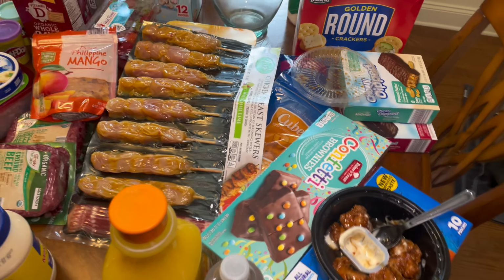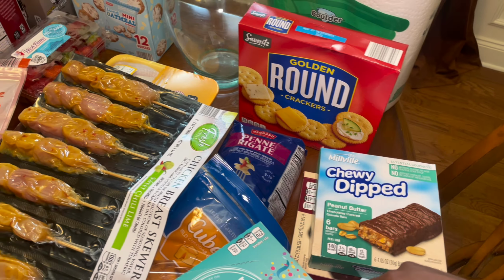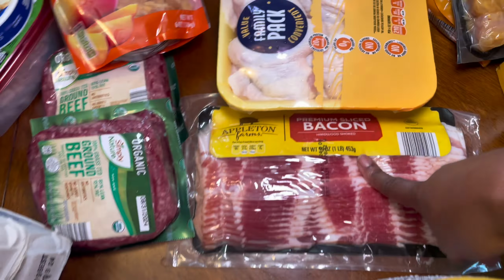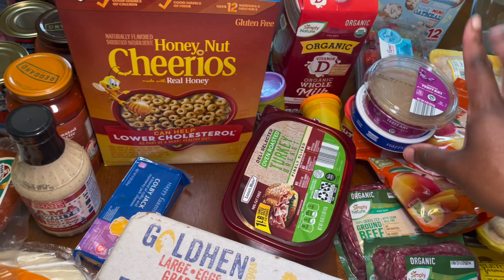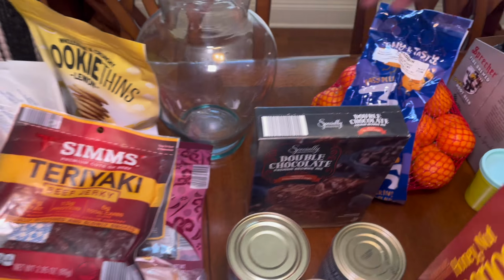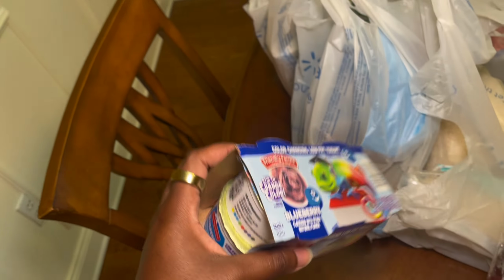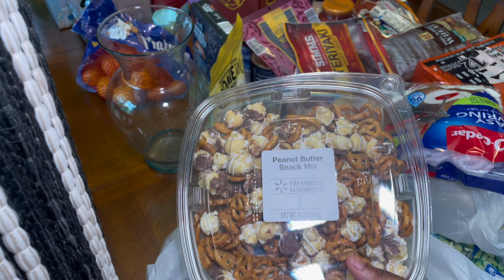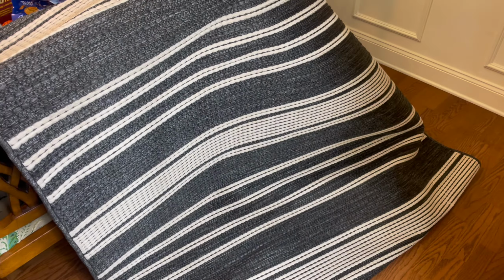Aldi Grocery Haul for the week